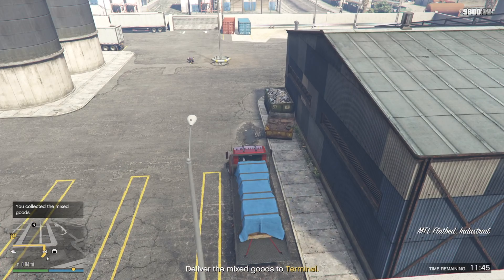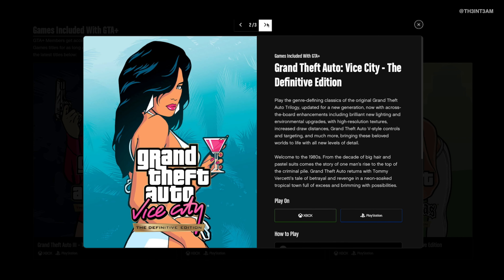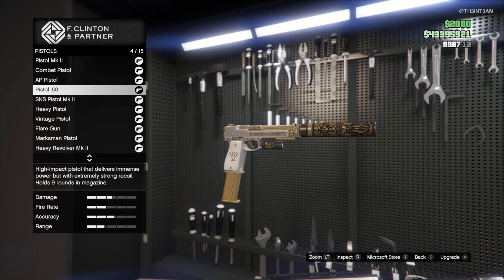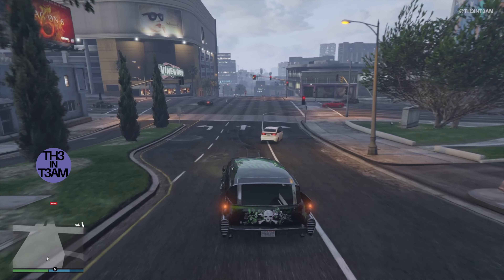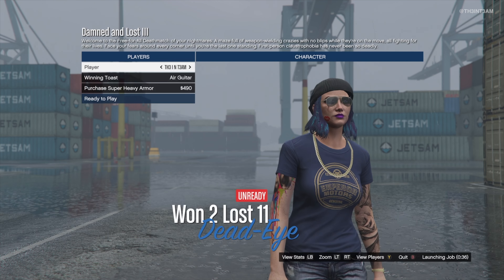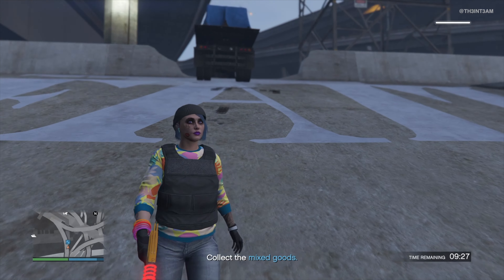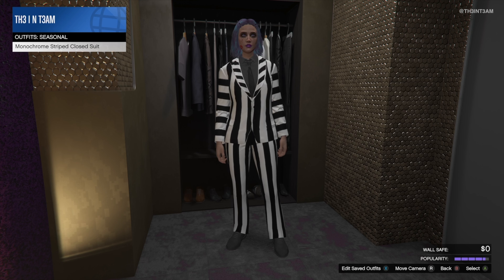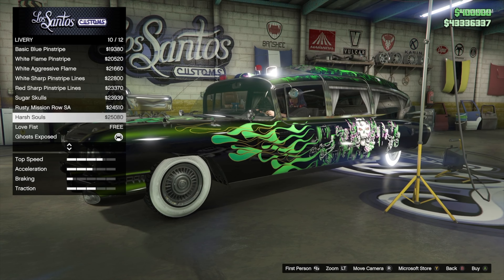Is GTA Plus Worth Getting this Month? October 2023 (vol 18) | GTA Online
GTA Plus , Is it worth it?: Breaking down each item within the monthly installment of GTA Plus, and giving you our honest opinions to help you decide if subscribing is right for you!

GTA Plus Event Duration:   (Oct 12th 2023 to Nov 8th 2023)

GTA Plus: A new membership that provides monthly bonuses and rewards in GTA Online.

GTA Plus Oct 2023 Item Claiming locations

Business
N/A
Agency Armory: Located within Agency modification screen on the Dynasty 8 Executive website to claim for free (Must own Agency to have access)

Vehicle
Albany Brigham – Claim from Southern San Andreas Super Autos website or within Vinewood Car Club

Free
Black Oil Spill Chameleon Paint: Visit any Auto Shop or Vehicle Workshop with eligible vehicle and select paint option from the Chameleon Color Group
Chameleon WHEEL Paints (Black Pearl Chameleon Paint): Visit any Auto shop or Vehicle Workshop with eligible vehicle and select desired Chameleon Paint under Wheel Color

Bonus Events
2X GTA$ and RP on New Halloween Deathmatches (Drop Dead, Damned and Lost, and Suck it up): Open Menu, go to jobs, Rockstar Created, then Deathmatches
2X GTA$ and RP on Judgement Day Adversary Mode
Start: Open Phone, got to jobs, Rockstar Created, then Adversary

Clothing
Monochrome Striped Suit: Automatically available in wardrobe
Skeleton Bodysuit: Automatically available in wardrobe
PRB shirt, Shorts & Hoodie: Automatically available in wardrobe

Liveries
Love Fist Livery for New Albany Brigham: Visit any Auto shop to apply livery

Weapon Skins
N/A

Taxi Services
To request a ride, call the Downtown Cab Co. contact on your iFruit phone. The new Skip to Destination option has been added for fast travel

Free Vehicle Request
Open Interaction Menu, register as a CEO then go to SecuroServ CEO from your interaction menu and select Vehicle Request, select vehicle you want.

Free CEO Abilities
Open Interaction Menu, register as a CEO then go to SecuroServ CEO from your interaction menu and select CEO Abilities, free ammo and armor drops will be available.

Classic Games
Select desired game, select console platform where you have an active GTA+ membership. Make sure you are logged into console account you used to purchase GTA+ Membership. Click “Install with GTA+” or “ GTA+ Download” button to download